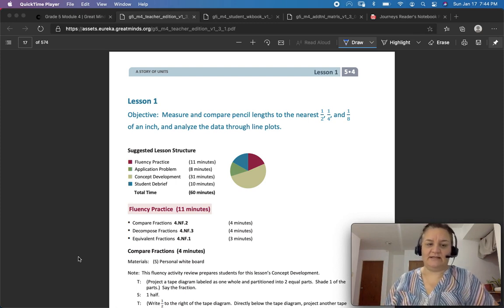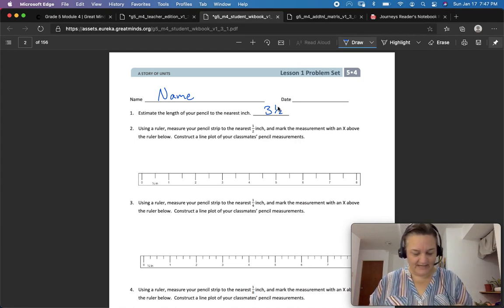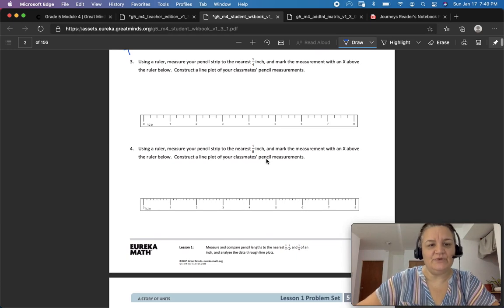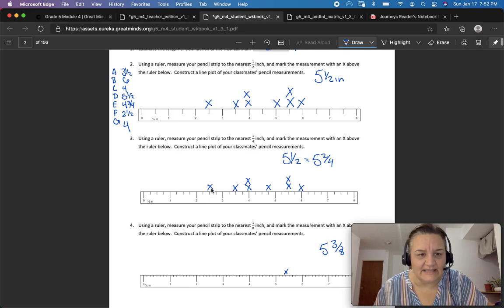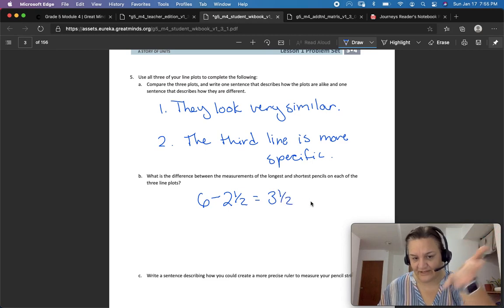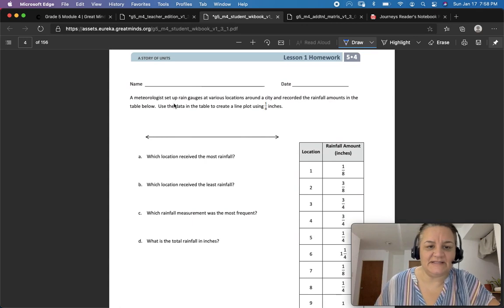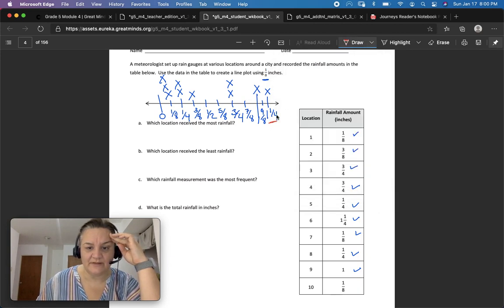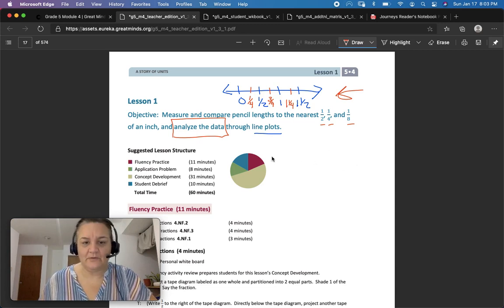Eureka Math Grade 5 Module 4 Lesson 1 Problem Set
Objective: Measure and compare pencil lengths to the nearest 1/2, 1/4, and 1/8 of an inch, and analyze the data through line plots.